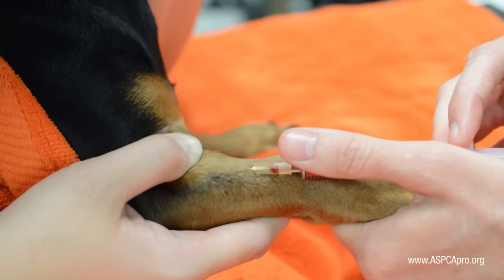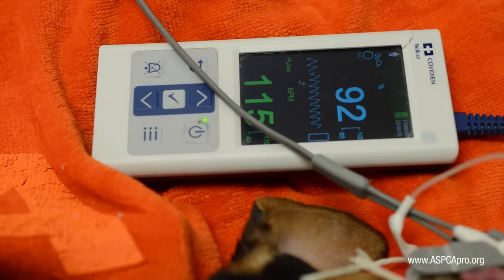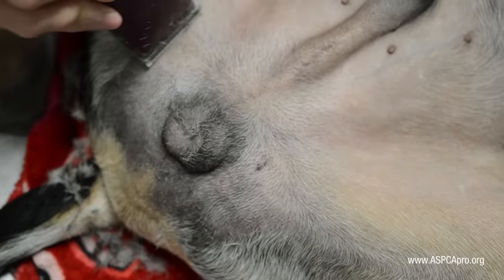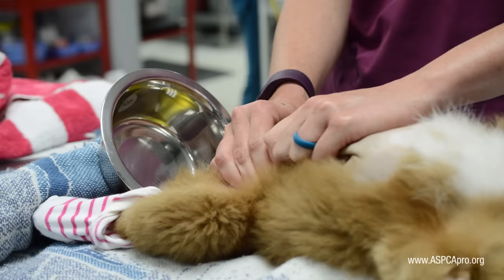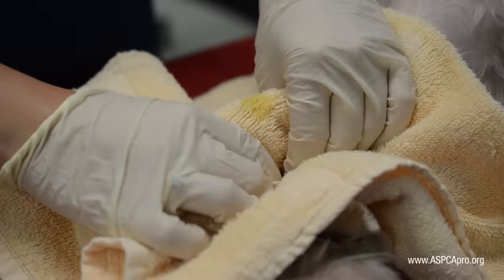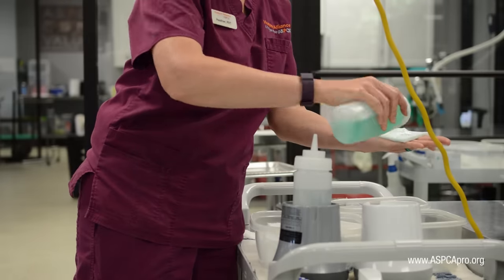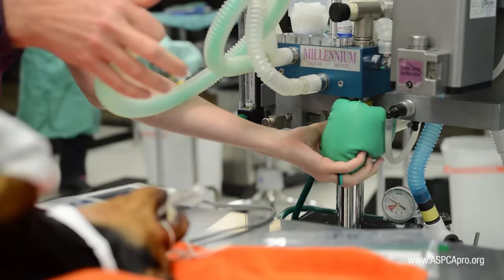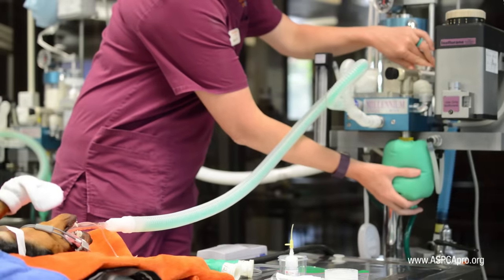Spay/Neuter Patient Care: Patient Prep - Canine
Watch to learn the proper protocol for preparing dogs for spay/neuter surgery. We’ll take you through each part of the process, including eye lubrication, positioning, shaving, bladder expression, surgical scrubbing, and monitoring vital signs.

We offer in-person, hands-on training at our Asheville, N.C., Spay/Neuter Training Center.